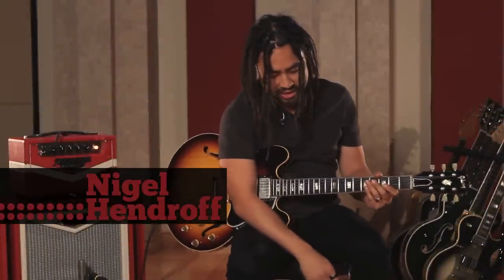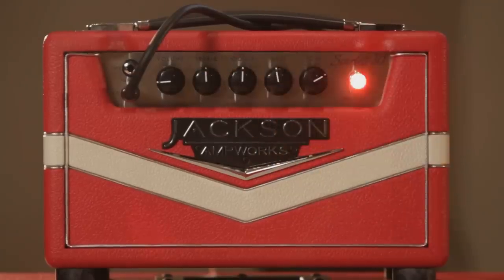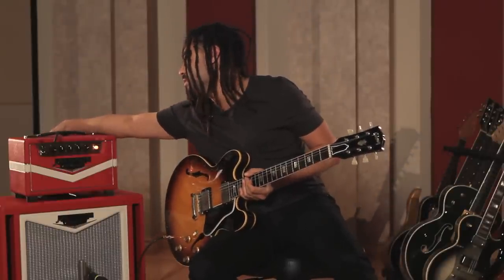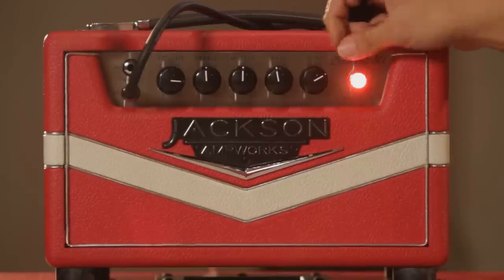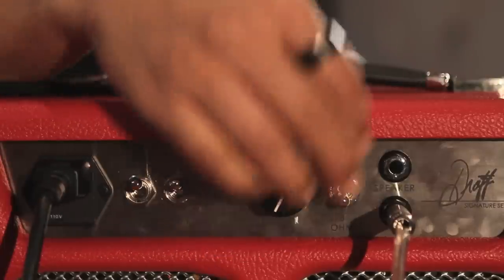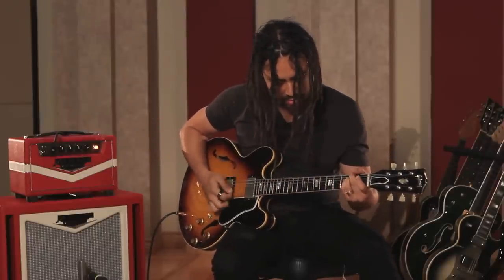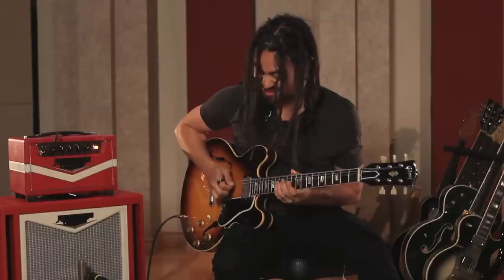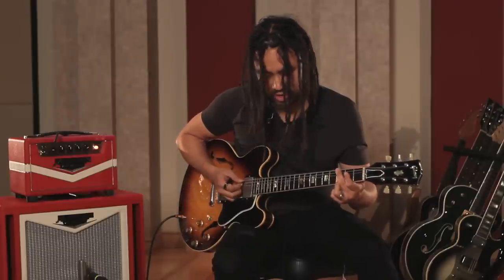Nigel Hendroff - Scarlett 30 - ES-335